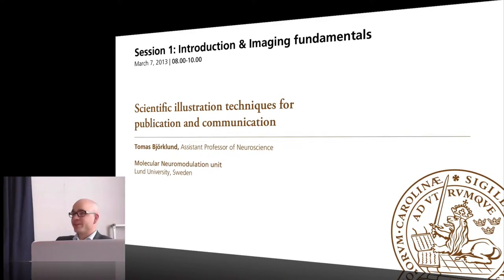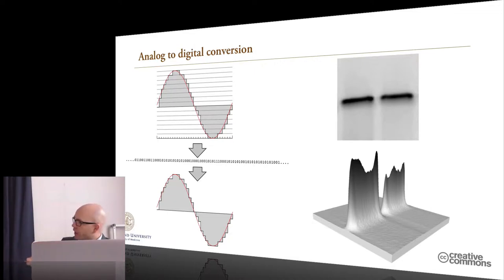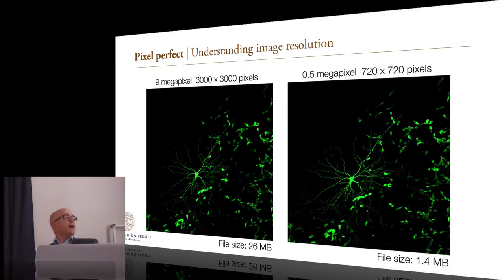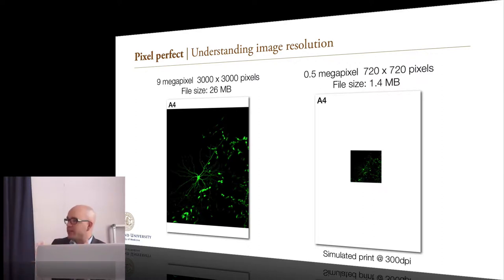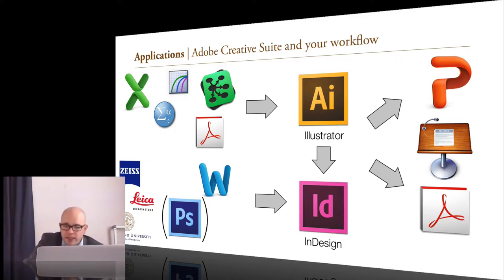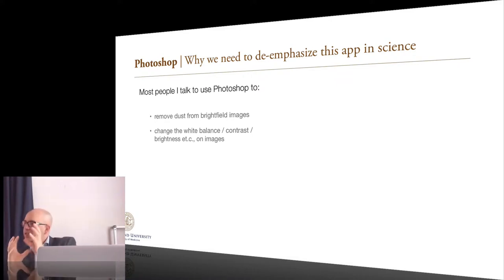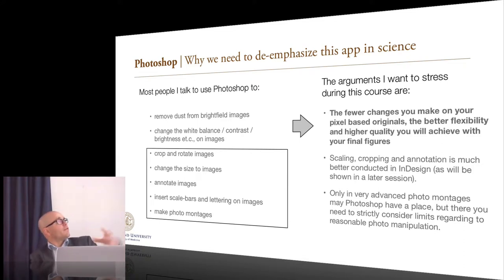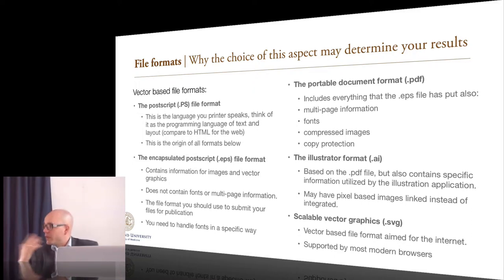RSSCB2013 | Introduction to scientific illustration and imaging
A two hour introduction lecture giving a condensate of the SciGraph2012 scientific imaging course.